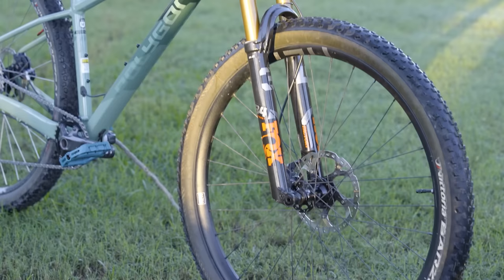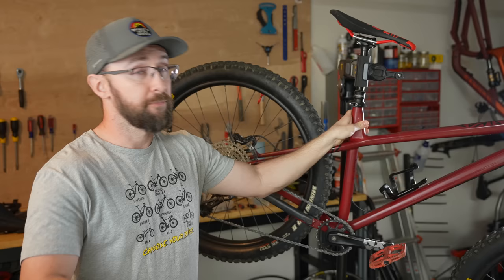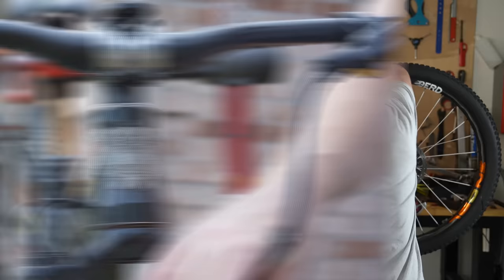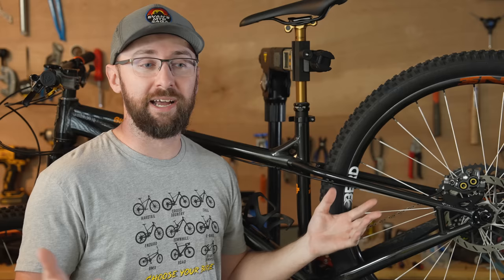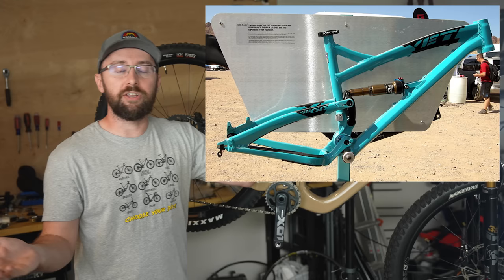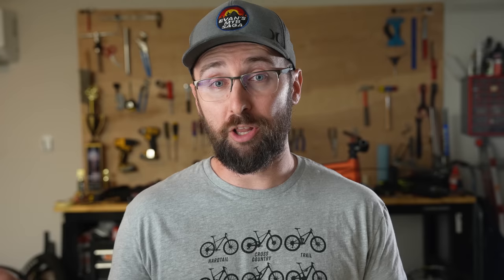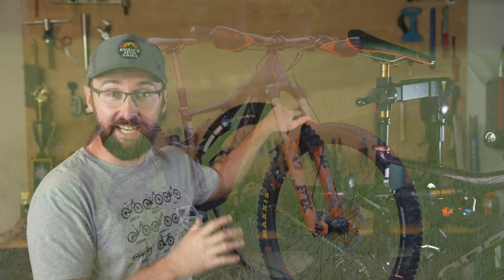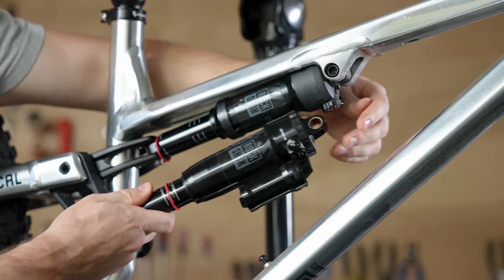My $40,000 Bike Collection!!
to get your free sample pack with any purchase. I highly recommend and use this product every ride!

Tools:
Bike Repair stand with scale in arm